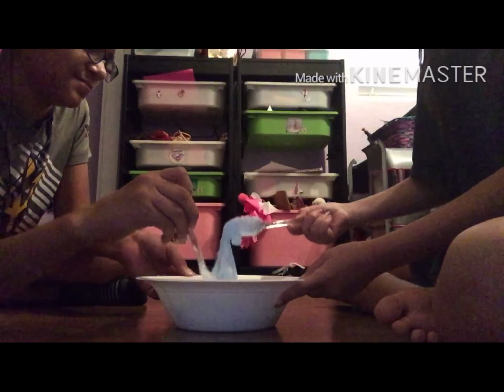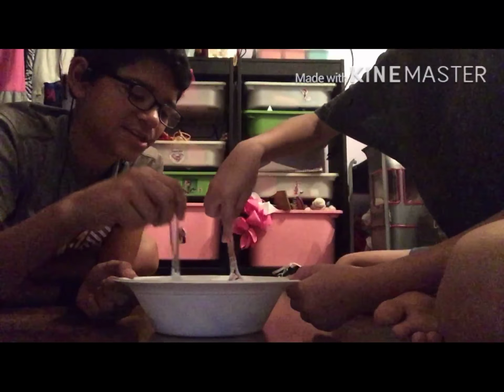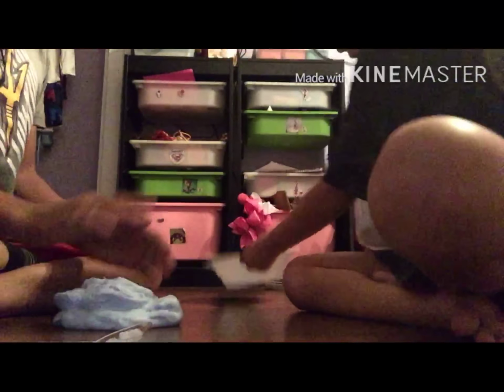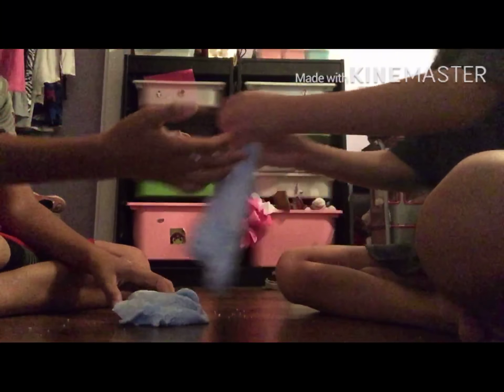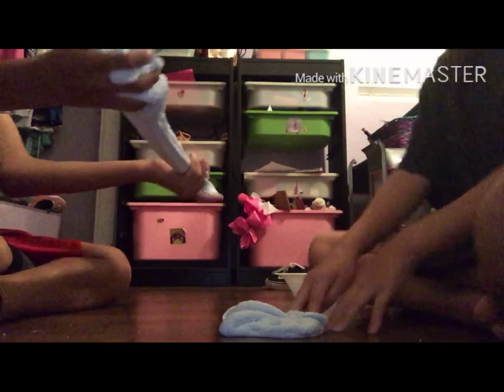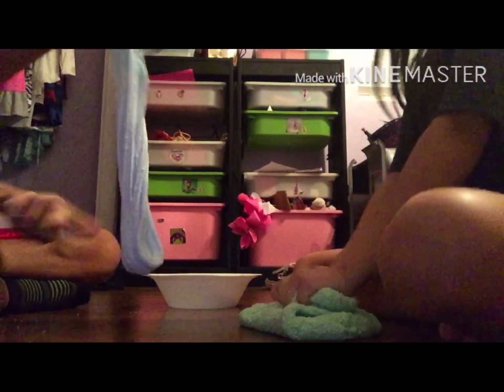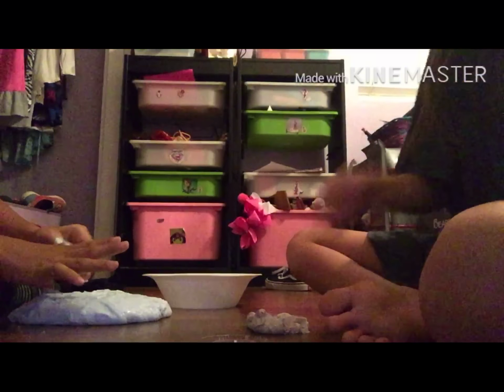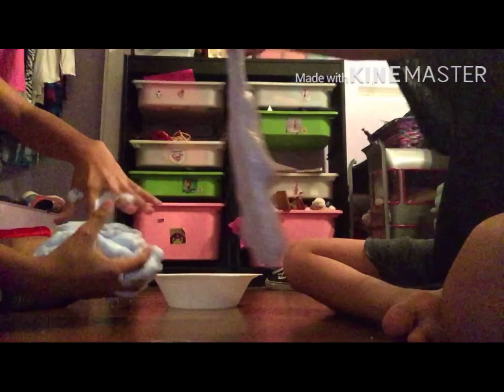Making slime with Nevan